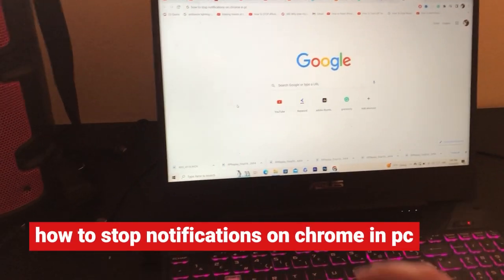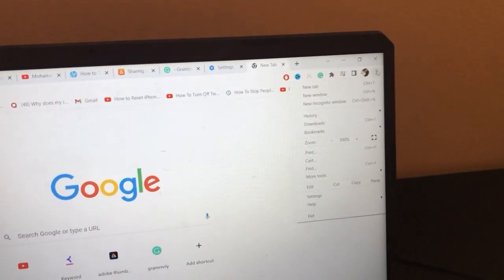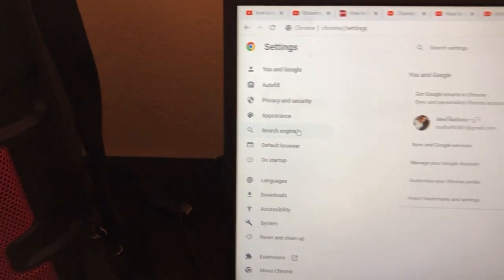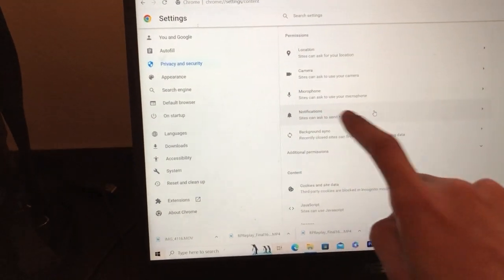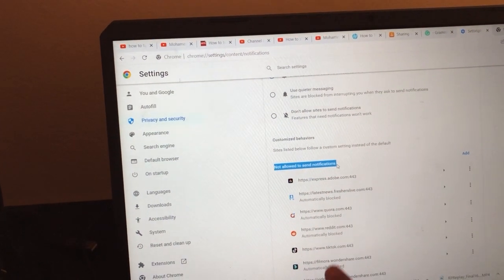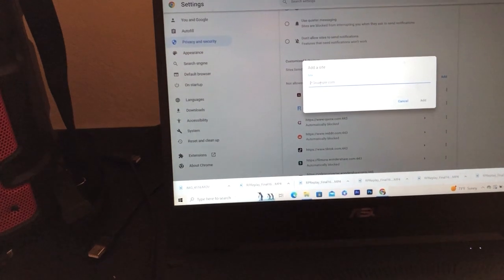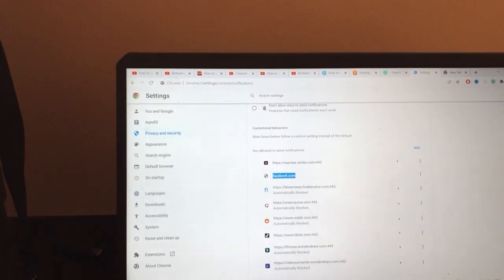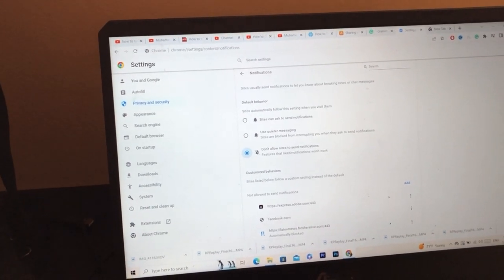How to stop Notifications on chrome in pc or Laptop ( 2025!)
How to stop notifications on chrome in pc or Laptop ( 2023!)
Discover how to turn off unwanted notifications on your Chrome browser on your PC with this easy step-by-step tutorial. Learn how to customize your notification settings and take back control of your browser experience."